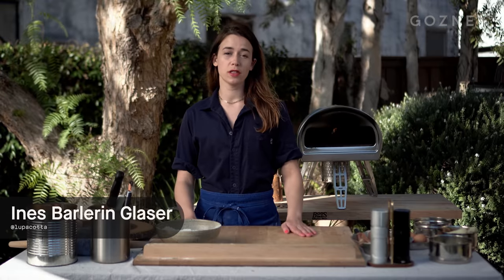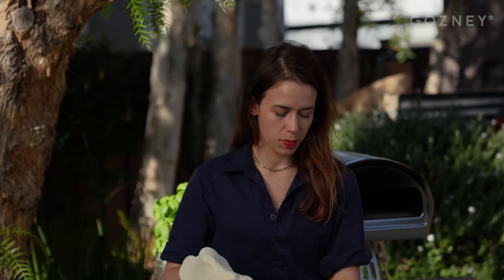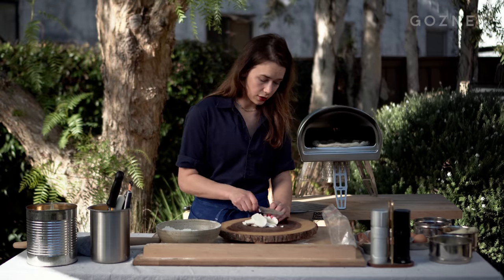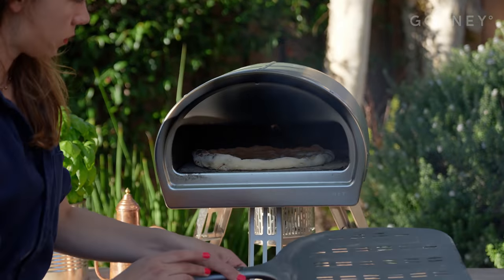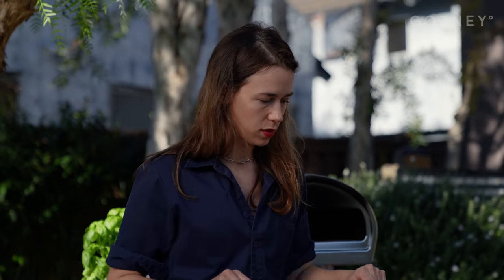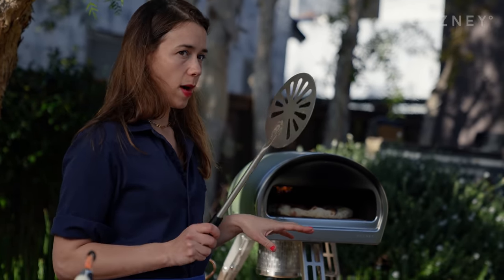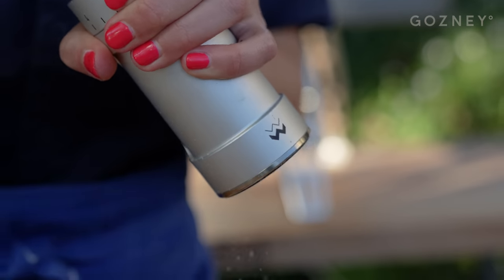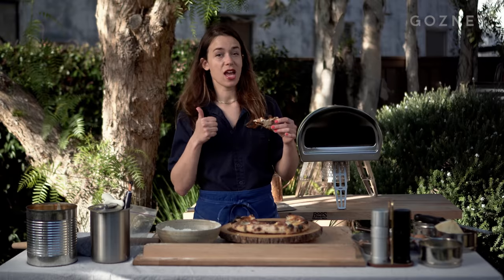Croque Madame Pizza | Guest chef: Ines Barlerin Glaser | Roccbox recipes | Gozney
Get the full recipe and sign up to our newsletter

Gozney Ambassador, Ines (aka @lupacotta), is back with a Croque Madame pizza cooked in Roccbox. Perfect for brunch, lunch or a midnight snack... pizza is always a good idea.